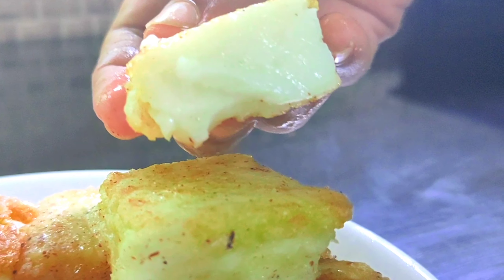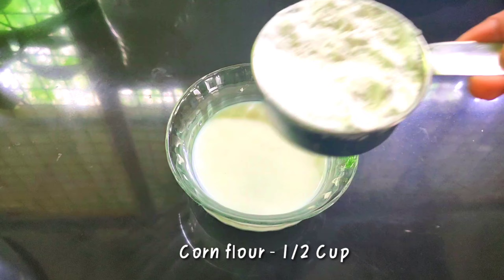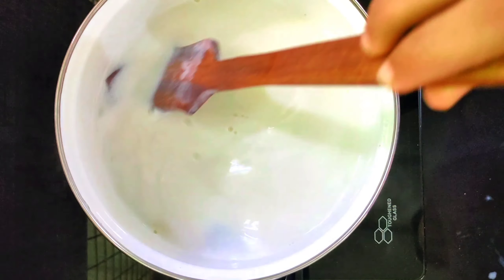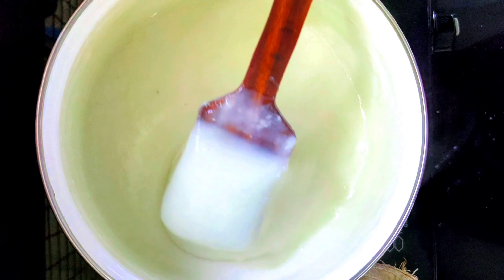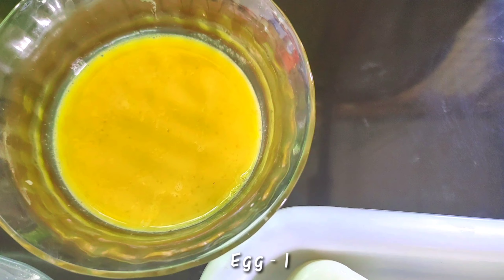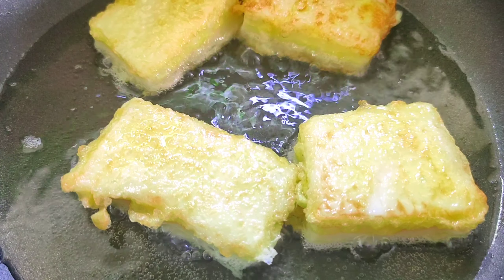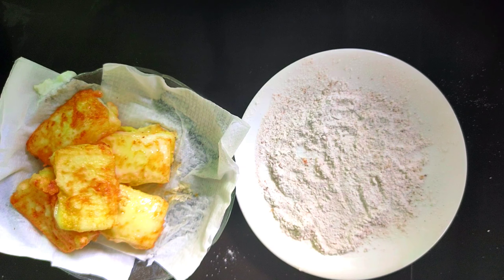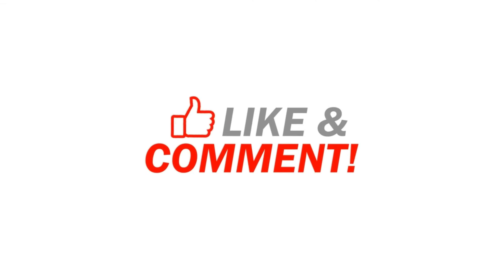പാൽ നിങ്ങൾ പൊരിച്ചു കഴിച്ചിട്ടുണ്ടോ?സാധനം സൂപ്പറാ/ Spanish fried milk/ food factory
Hi everyone today in food factory,  we are going to make the famous spanish desert fried milk. It's actually easy to make very yummy to have. We can make it easily but it will melt in your taste buds. Hope everyone eill enjoy this recipie.

Ingredients

Lemon peel ( Without white portion)

For coating